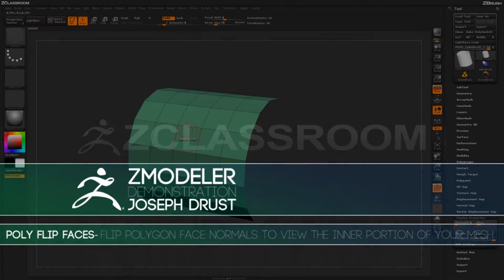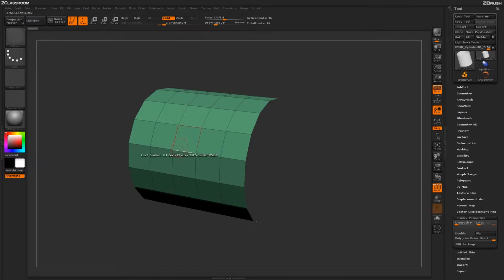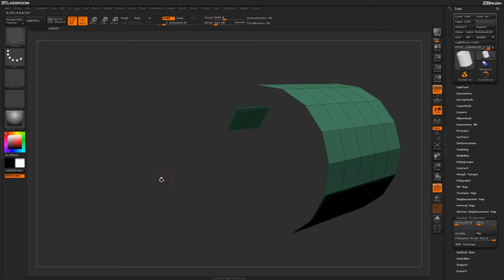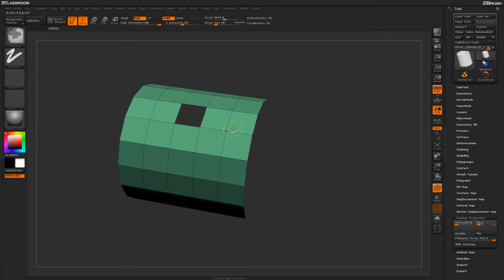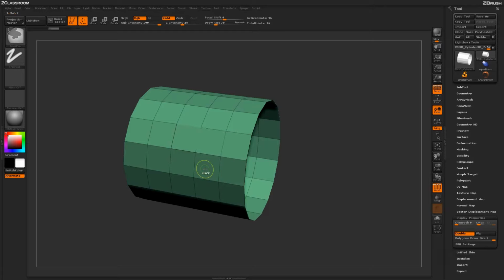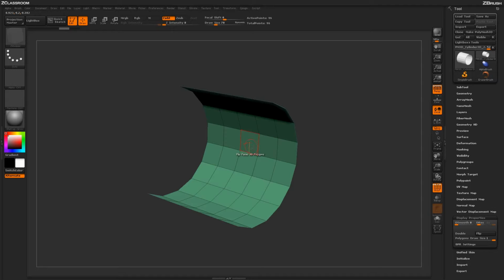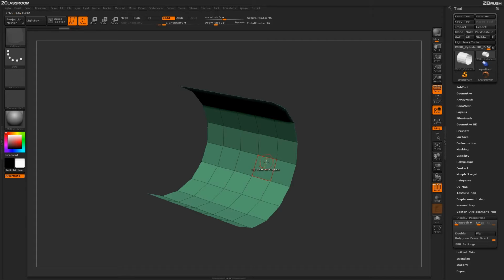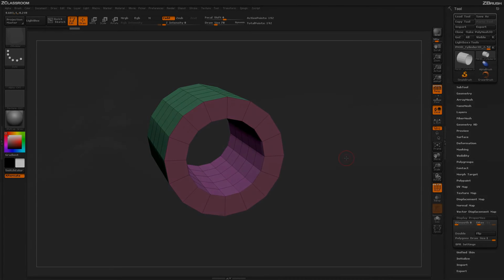CGI 3D Tutorials : Zbrush Poly Flip Faces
Learn how to flip polygon face normals, allowing you to view the inner portion of your mesh.